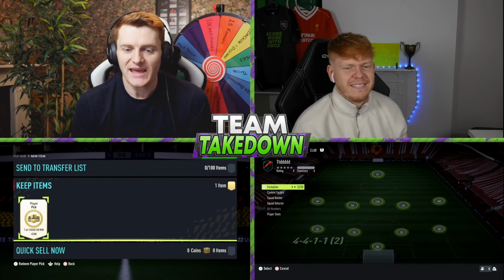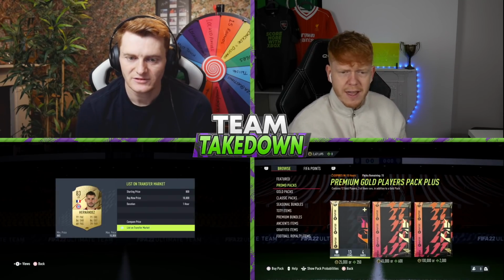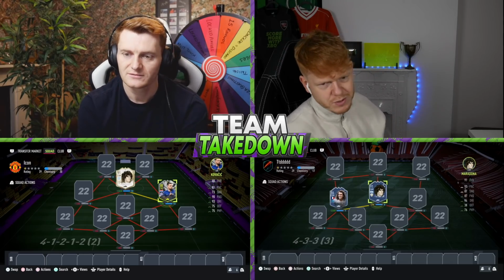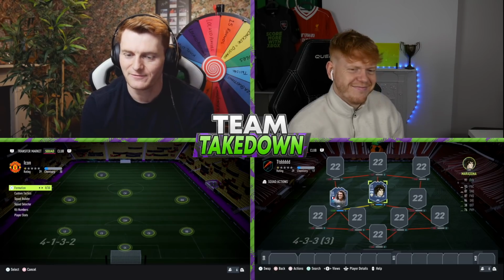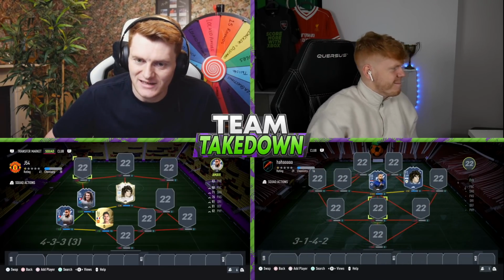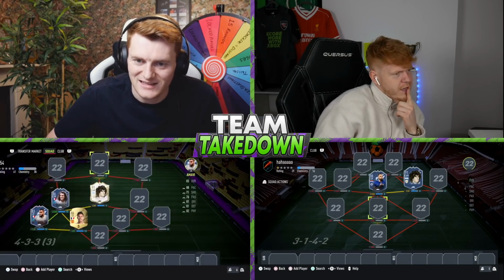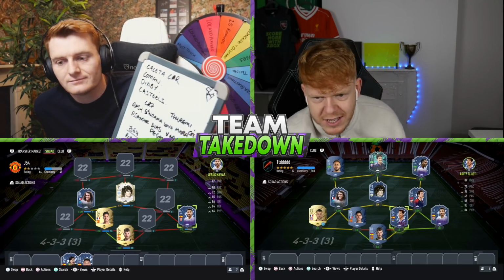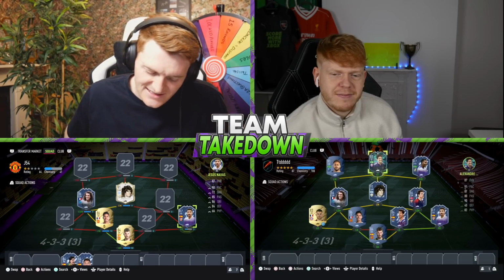INSANE Icon Player Pick Team Takedown!!!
INSANE Icon Player Pick Team Takedown!!! vs  @Jack54HD !!!

Timestamps:
00:00 Intro
01:05 TTD
09:58 Completed Teams
10:08 Guessing
24:39 Game
30:08 Discards